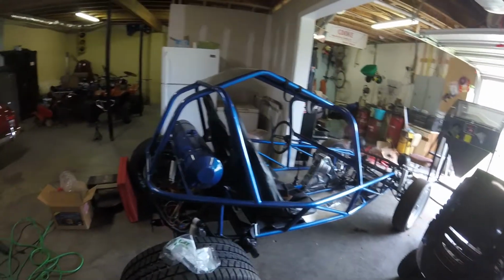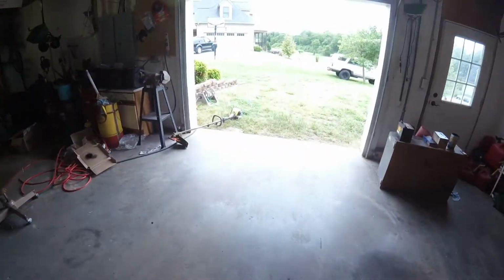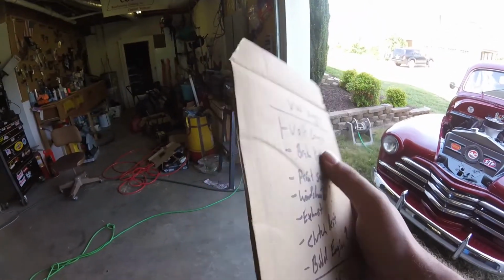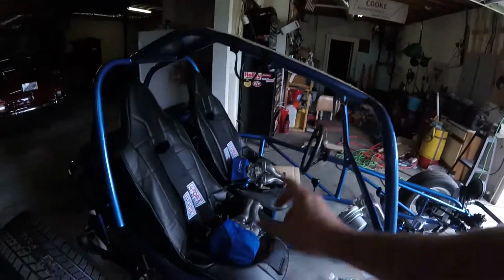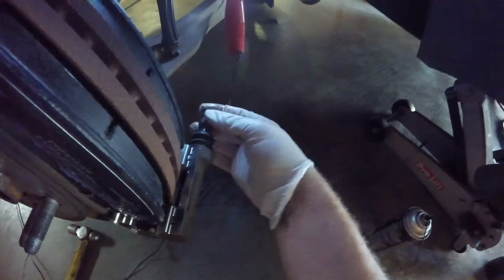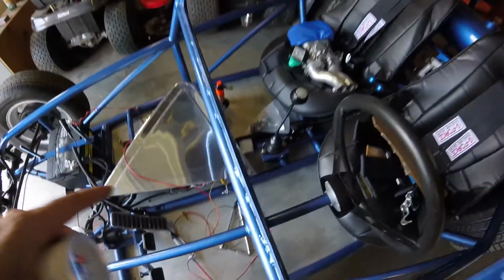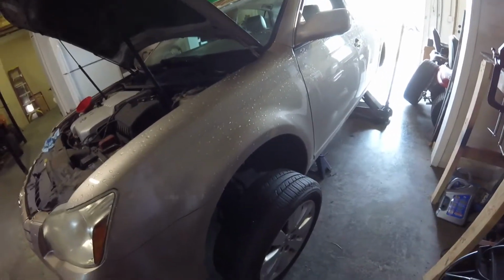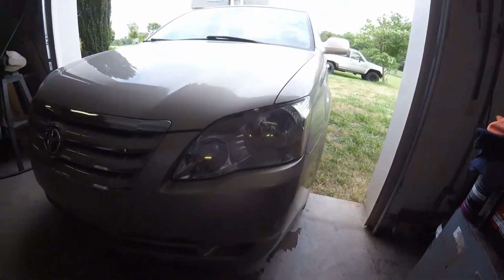fixing a common brake caliper problem/pool update and buggy work!!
I see this brake problem a lot on cars at my shop!!